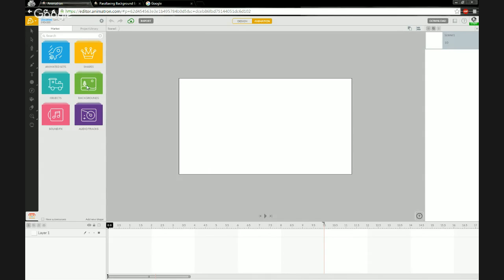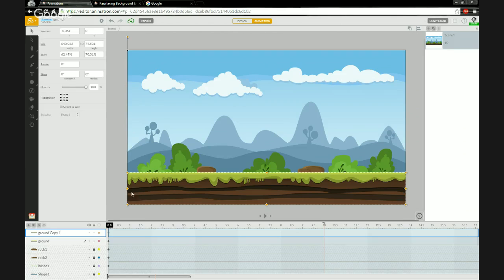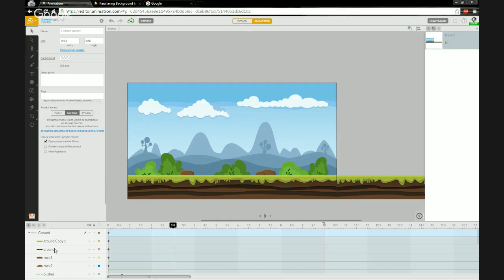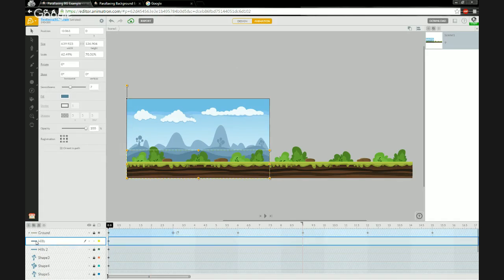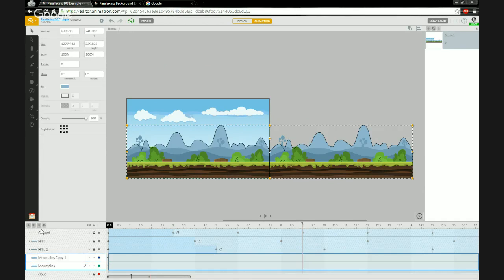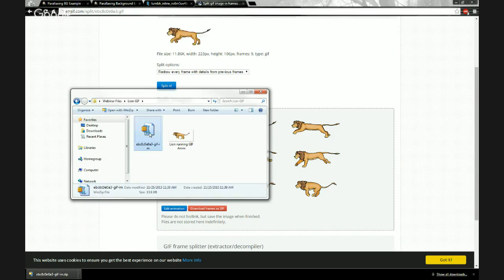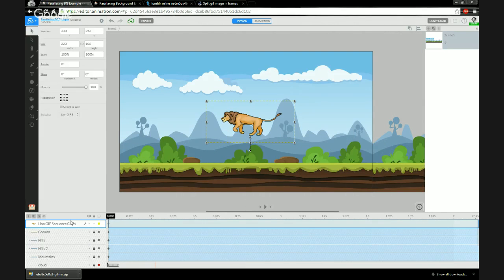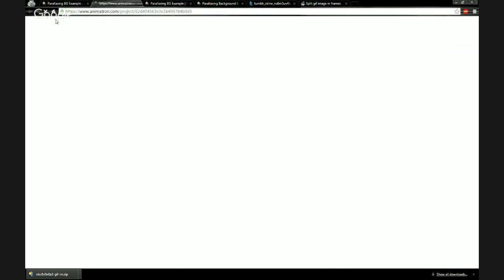WAW - Create your own "Thanks for Following" Video for Twitter (Nov. 25, 2015)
Hello and welcome to today's WAW LIVE event!

I'm Bryce, your Animatron Guru! I'd love to show you how to throw together your own "Thanks for Following" video creative, for Twitter!

Proficiency Level: Intermediate

Description:
This Webinar is perfect for anyone running their company's Social Network pages and for anyone using Social Media that wants to better manage their follower retention rate.

Learning Outcomes:
In this webinar you will learn to throw together some fun creatives to use in your Social Network regime. You will learn the basic elements of project organization and online video media production to improve your visibility in the social cloud.

Goals:
-Cleverly engage and retain your captured social media audience.
-Enhance your online business visibility by producing fun and memorable media clips.
-Improve your online Impressions and generate instantly sharable and retweetable content.
-Generate a base understanding of simple animation techniques to increase your promoting capabilites with the Animatron Editor.
-Learn to Optimizew and Download Video for use on most major Social Networks like Facebook, Twitter and Google+.

Familiar with Animatron, but need more specific help? Try searching through our Knowledge Base, here!

Interested in hearing all about our latest News, Updates, Ideas and Guest Blogs? Take a peak through our Animatron Blog!

Interested in joining the Animatron Community, full of fellow designers and animators, like you? Come join our Forum and ask questions, help others and help Animatron to build a better program!

Final insights:
If you guys are enjoying these Live Webinar sessions and would like to help us build our audience, we'd like you guys to click on this link and post a quick automated Twitter and Facebook announcement to your wall (...)

We'd love to motivate you folks to be active in our online community by posting in our Forum and asking/answering questions. The more active you are, we are offering milestone discounts and will even spotlight your posts if they are intriguing to the community!

We'd love to hear your suggestions on Webinar Topics I can cover in the future. If you have a Project in mind, but don't know how to go about designing, animating or piecing together elements in your scene, I'd love to hear what you want to achieve and perhaps I can help you to realize your creative ideas, by demoing your ideas in the next few Webinars!

Do you currently maintain an active blog or article website? We'd love to have you write some guest blog posts for us to host! If it's inspirational and something we feel will boost our communities intrigue, we'd love to showcase your written masterpiece!

Thanks for joining me and Happy Animating, Animatronians!
-Bryce (your friendly Animatron Guru)